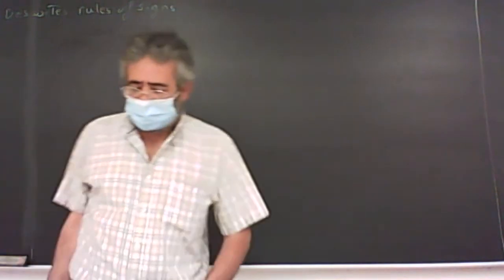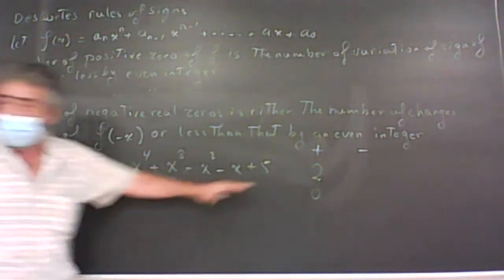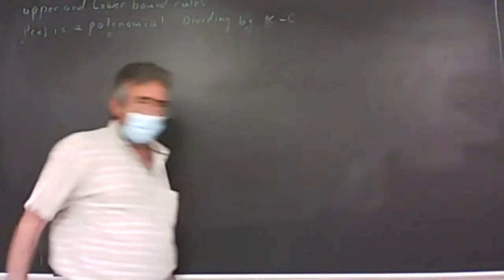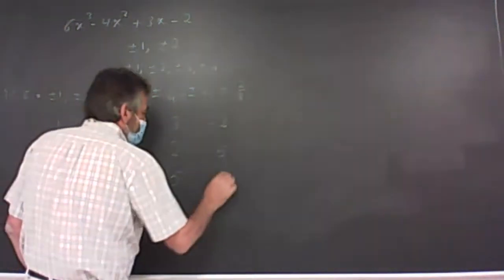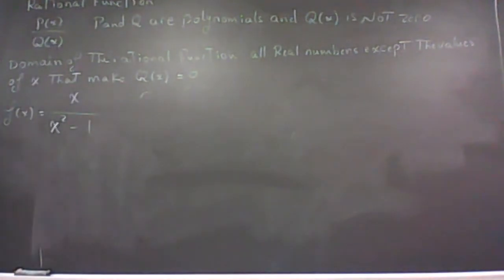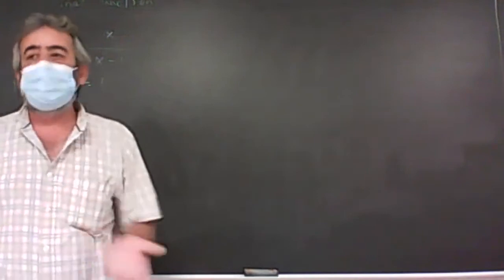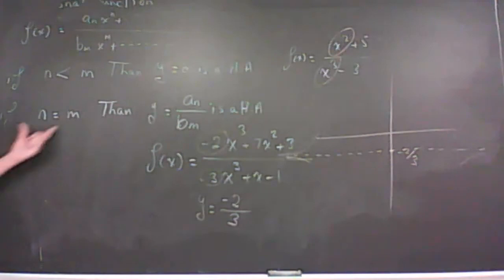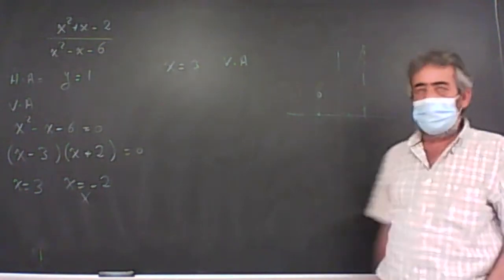Descartes rule of sign and intro to rational functions